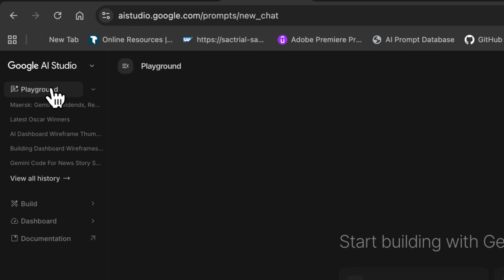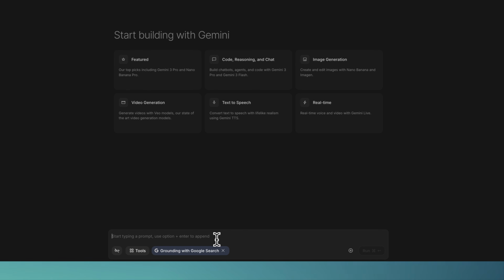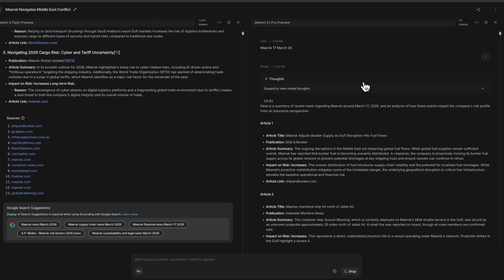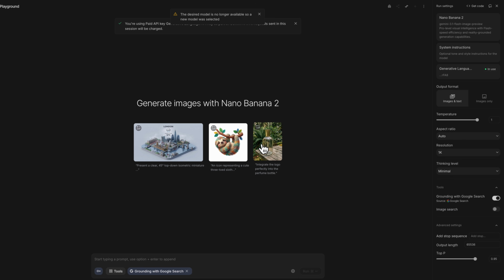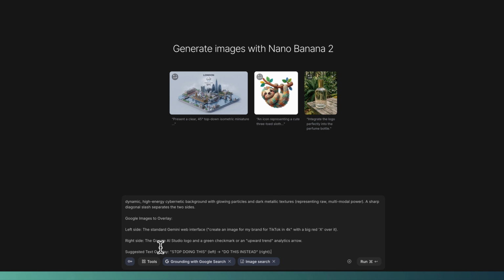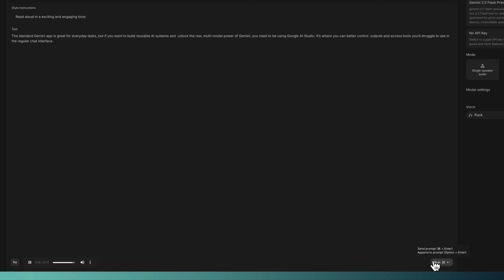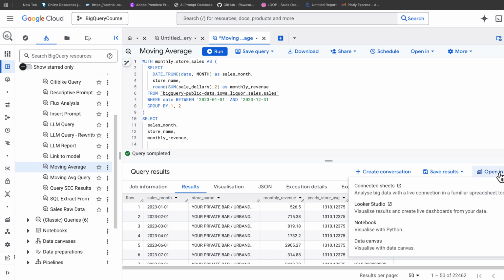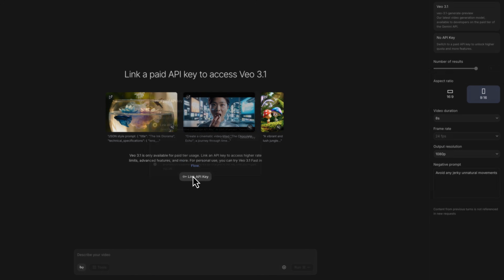STOP Using the Gemini App. Use This.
If you’re still stuck in a ' AI chat' loop, you’re missing 90% of the iceberg that actually builds businesses. In 2026, the advantage doesn't go to the person with the best prompt—it goes to the person with the best System.

Today, I’m breaking down the 5 frameworks in Google AI Studio that turn Gemini from a chatbot into a professional production engine. No more messy threads. No more 'AI Hallucinations. Just repeatable, scalable AI automation.

Timestamps:
0:00 Why Google Apps are limiting your output
0:35 Google AI Studio tutorial
1:03 Automate your logic
2:31 Why I use Gemini 3 Flash to save 80% on tokens
3:13 Data Extraction: Turn a messy chat into JSON
3:25 Pro-grade images and video with Nano Banana 2 & Veo
5:20 Build an automated AI System
7:18 Linking an API key to Google AI Studio

Adam is a Business Systems Analyst at Google in the Finance Engineering department. He uses AI not just to work faster, but to bridge the gap between technical engineering and high-level finance.